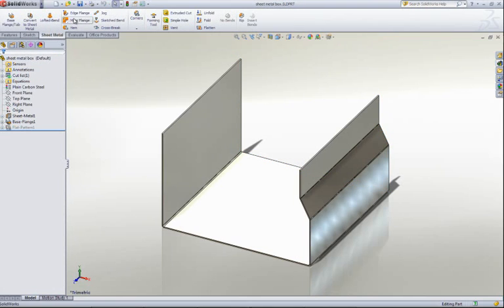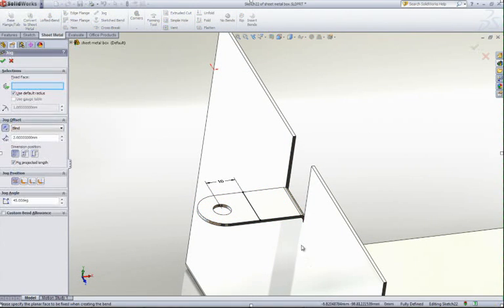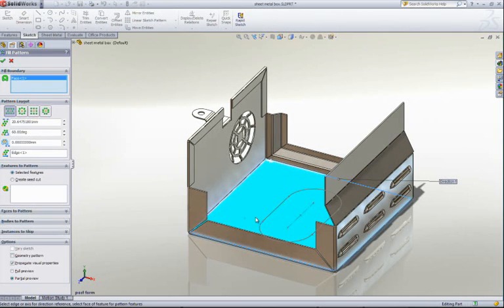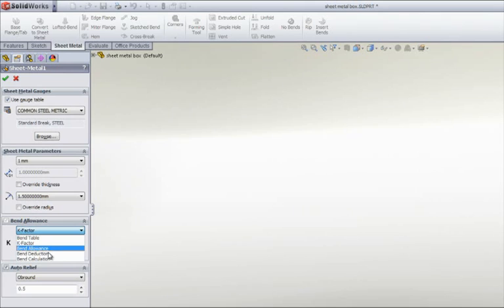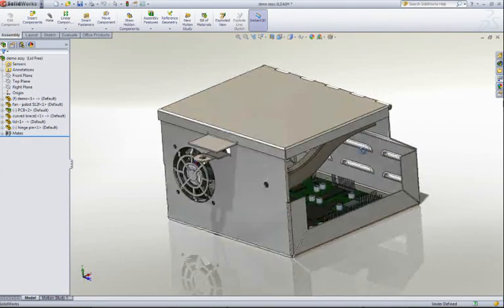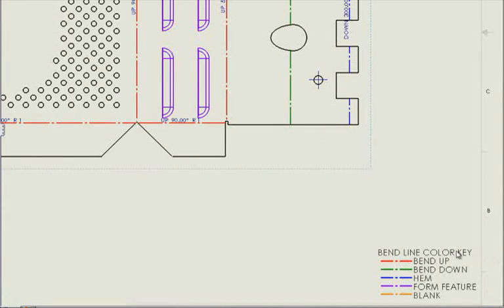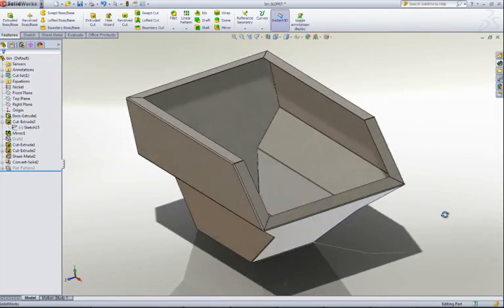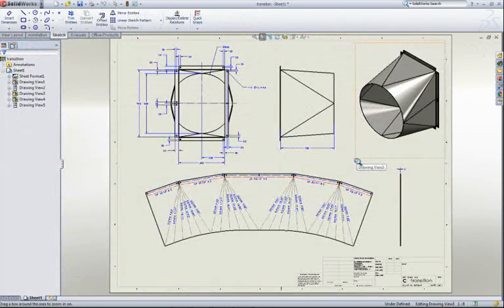SolidWorks Sheet Metal